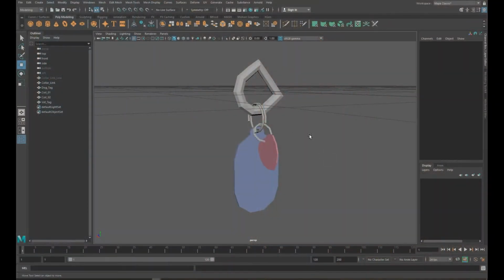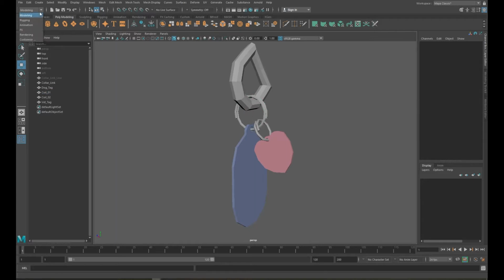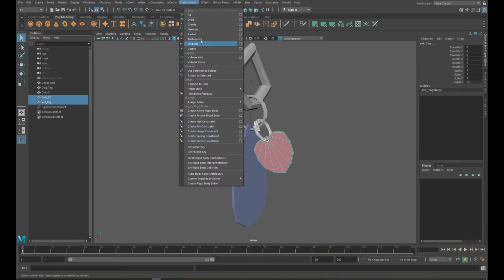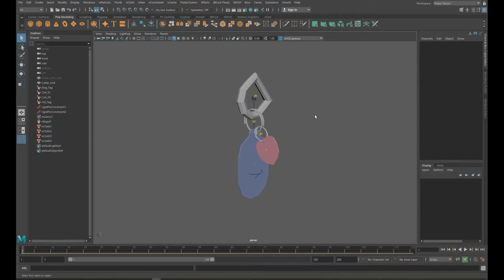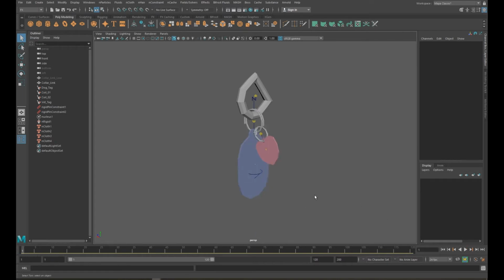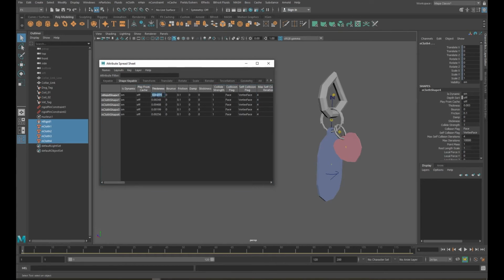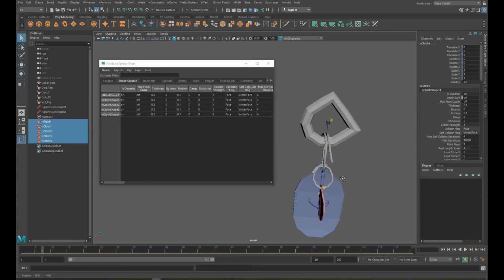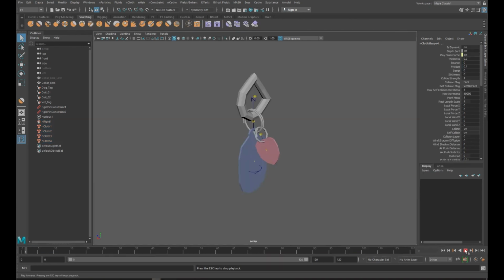RPD Helpful Tips: Creating A Dynamic Chain Simulation Using Maya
Follow along with Lauren as she shows you how to make a dynamic chain simulation using nCloth in Maya.